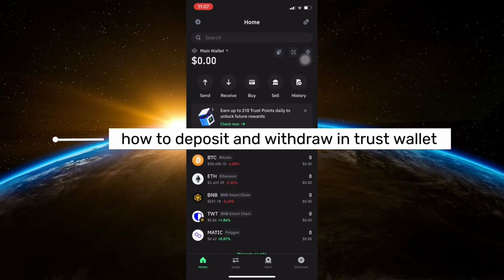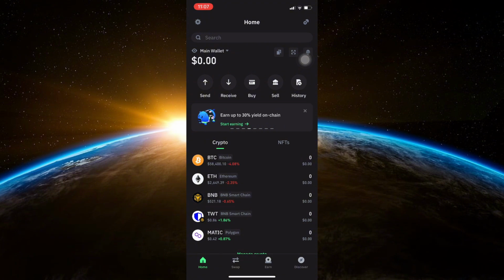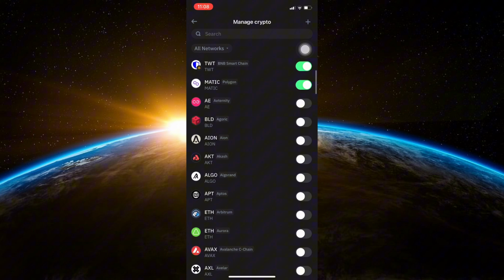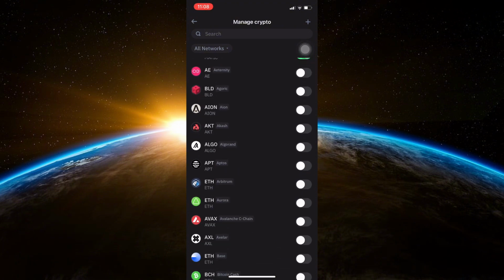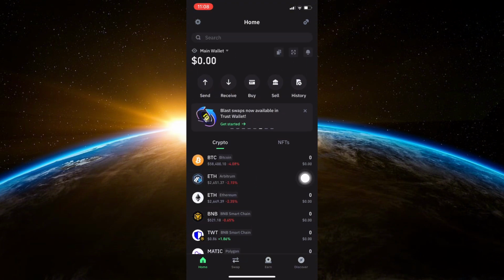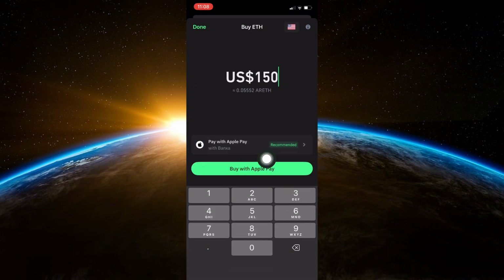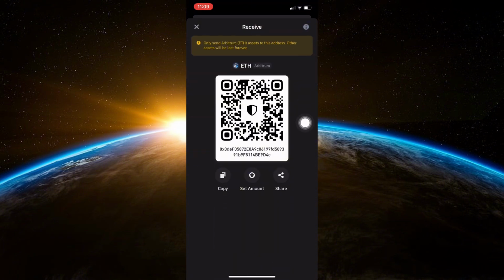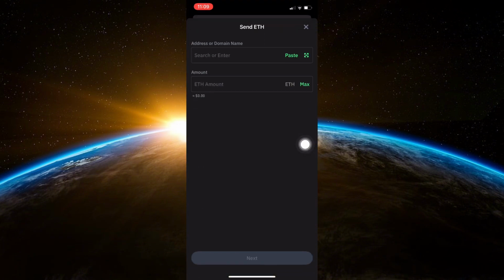How To Deposit And Withdraw In Trust Wallet (Quick Guide)